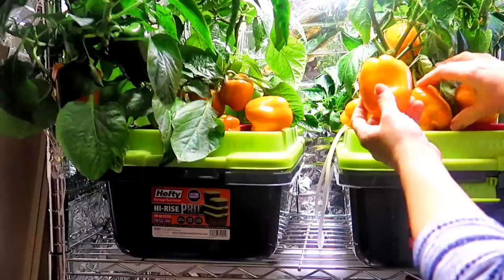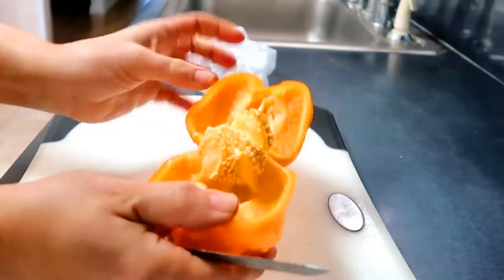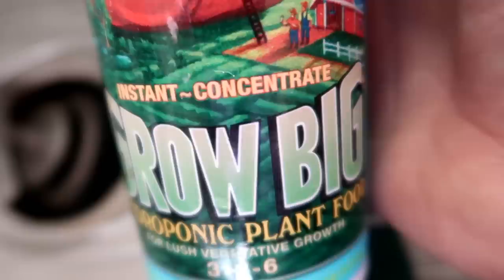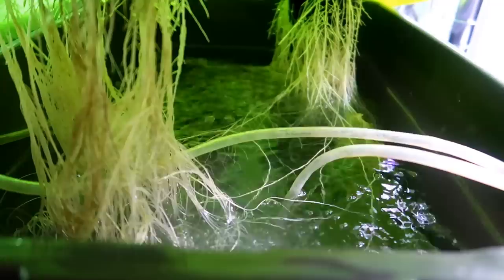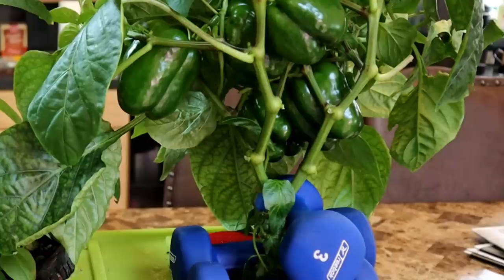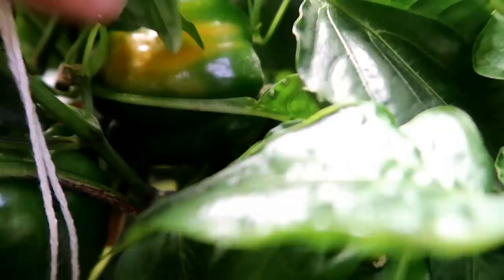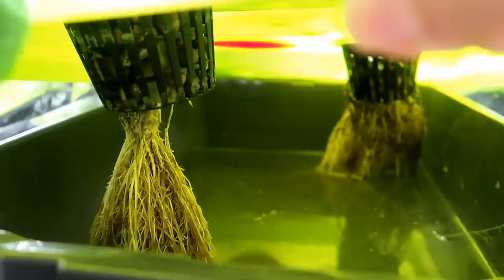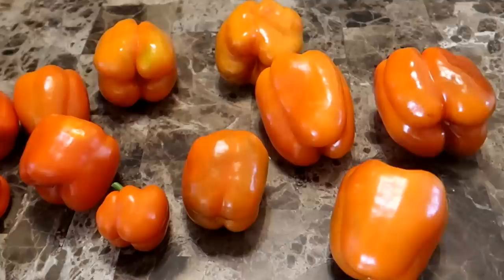Hydroponic Peppers from Seed to Harvest: Kratky vs. DWC Comparison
Follow along from seed to harvest. It took 130 days to finally have ripe bell peppers indoors using two hydroponic methods.  One tote was set up using the Kratky method, the other using the DWC or Deep Water Culture method.  A fun side by side experiment, I hope you enjoy!
If you want to see how I set up the DWC tote, here is the video link:

Here are the Amazon links for the products I used:
Grow Lights - Mars Hydro 600W
Grow Lights - T5 fluorescent
3 inch net cups
Grow Big Hydroponic Solution
Masterblend Hydroponic Formula
Air Pump